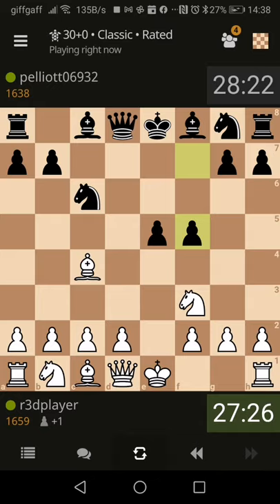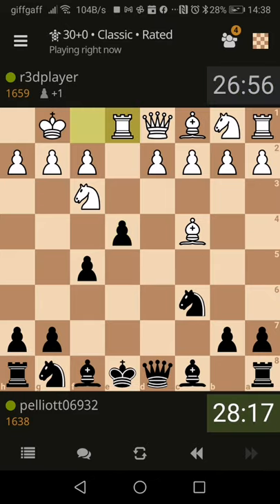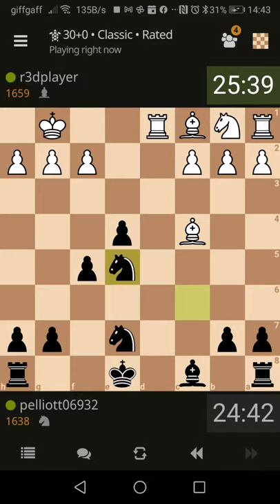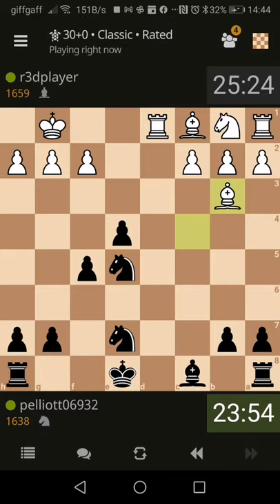Paul Elliott Chess Game Commentary 1600-1800 (Game 8)